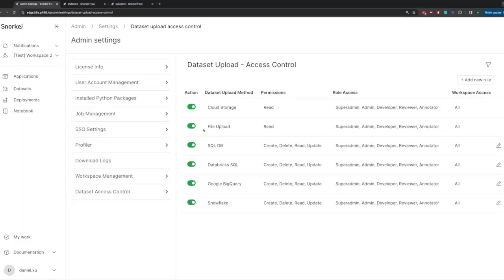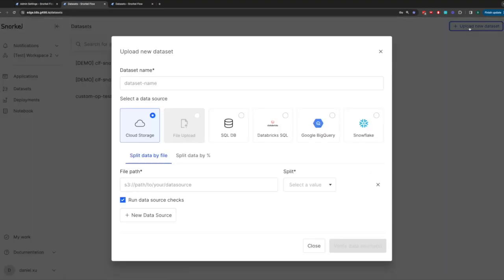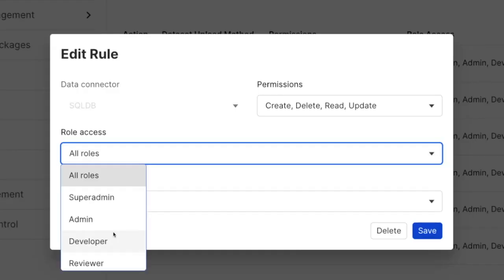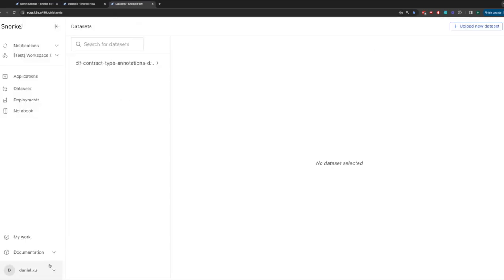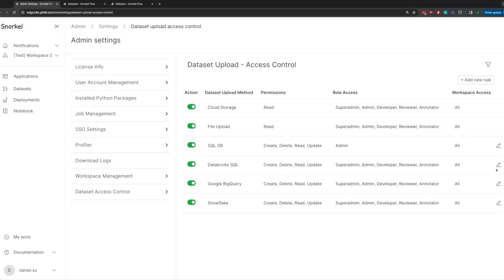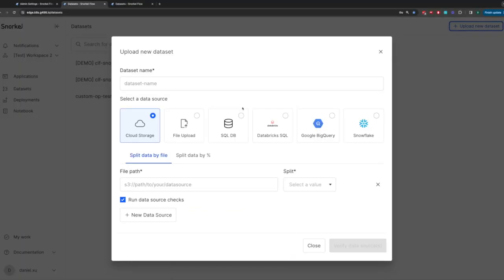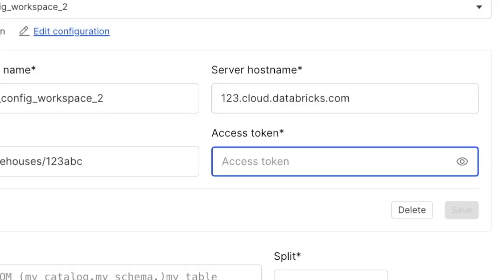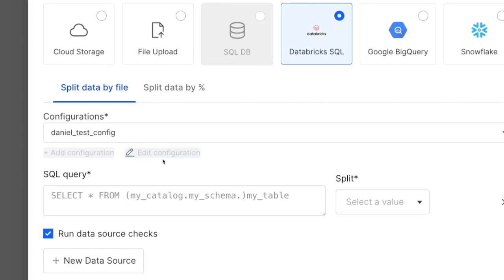See how role-based access controls in Snorkel Flow keep enterprise data secure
Snorkel Flow's role-based access controls (RBAC) allow enterprise administrators new tools to keep their data sources safe.

The first wave of Snorkel's controls, introduced in our 2024.R1 release, focuses on data moving into the platform.

Daniel Xu, product lead at Snorkel AI, walks us through how to use these new features.